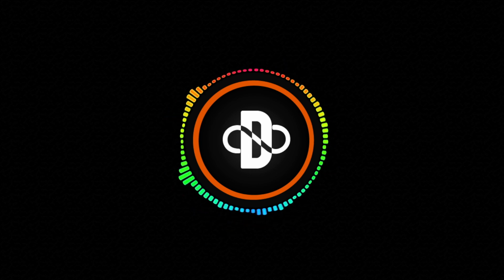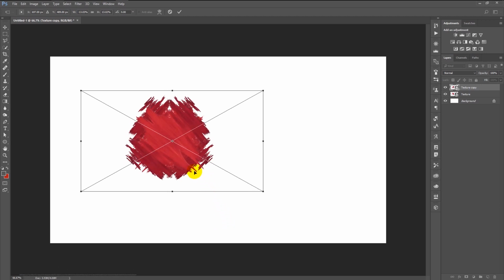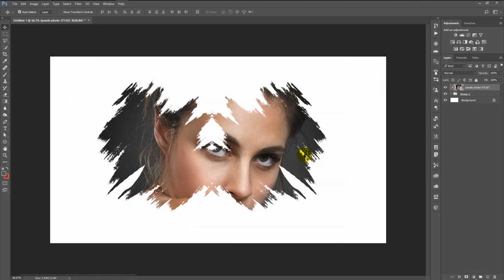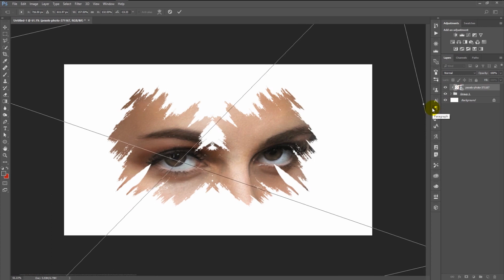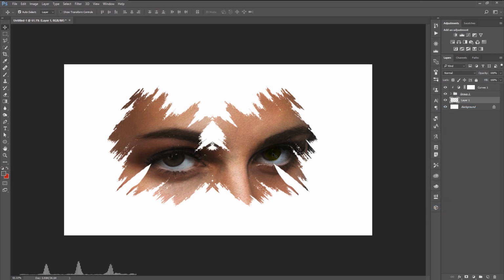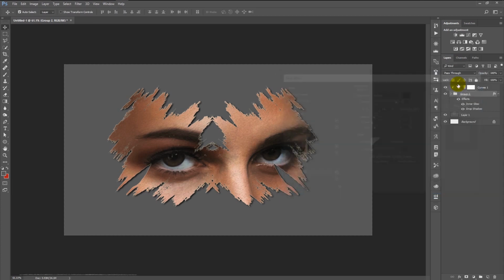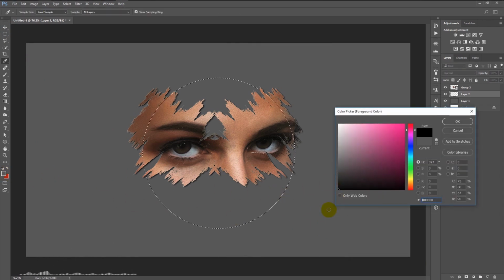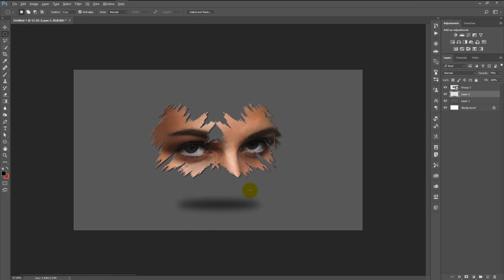Photoshop Tutorial : Create Photo art effect in just 3 minutes 2018*